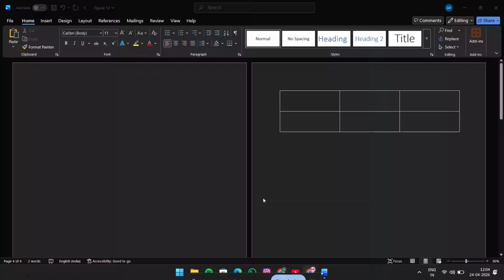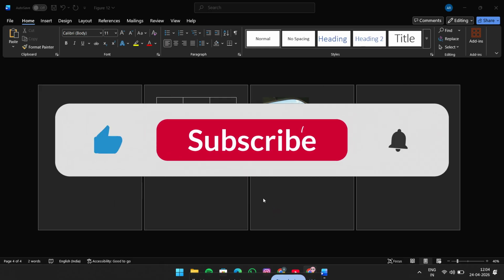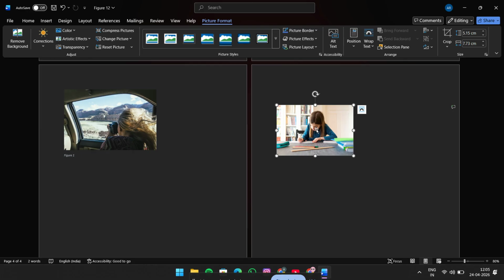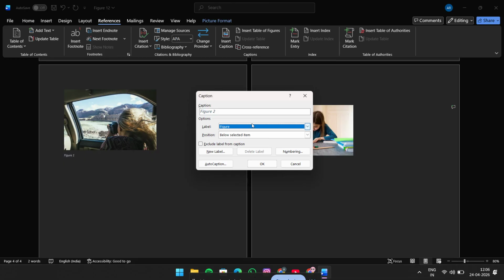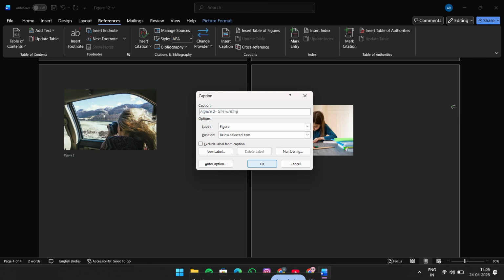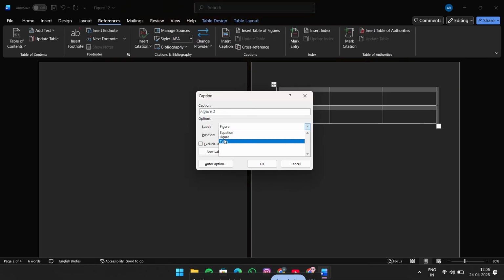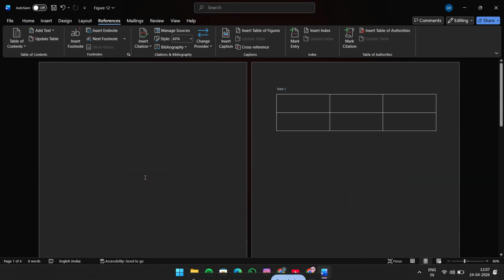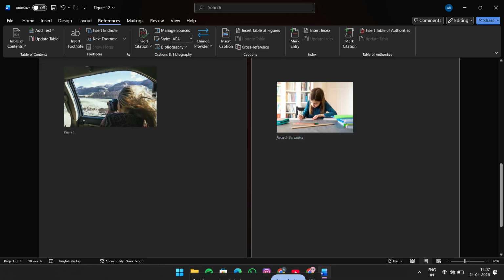How To Insert Figure Captions And Table Titles In Microsoft Word (Easy Guide)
Learn how to insert figure captions and table titles in Microsoft Word using the built-in Insert Caption tool. This step-by-step tutorial shows you how to add automatic numbering, choose Figure or Table labels, and set the caption position correctly.

🕚Timestamps:
0:00 Introduction
0:20 Select the object
0:40 Open the References tab
0:54 Click Insert Caption
1:10 Choose Figure or Table
1:26 Type the caption and set the position
1:48 Click OK and repeat for more items
2:12 Why captions help with lists of figures and tables
2:30 Recap and outro

✍️What You'll Learn In This Video:
• How To Insert Figure Captions In Microsoft Word
• How To Add Table Titles In Microsoft Word
• How To Use The Insert Caption Tool
• How To Set Caption Position Above Or Below An Object
• How To Enable Automatic Numbering For Figures And Tables
• How To Create A More Professional Document Layout
• How To Prepare Word Documents For Lists Of Figures And Tables

💡Pro Tips:
• Use consistent caption wording throughout your document for cleaner formatting.
• Place table titles above the table and figure captions below images when possible.
• Let Word handle numbering so you can add or remove items without renumbering manually.
• Check your document style guide before finalizing caption positions.